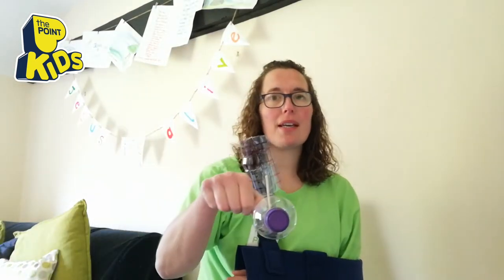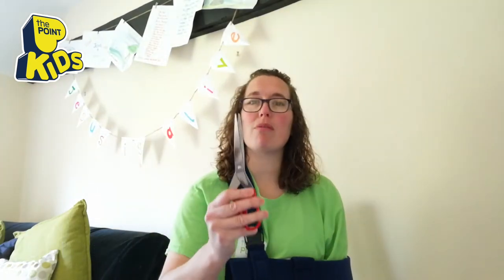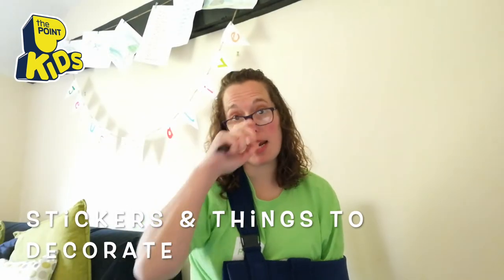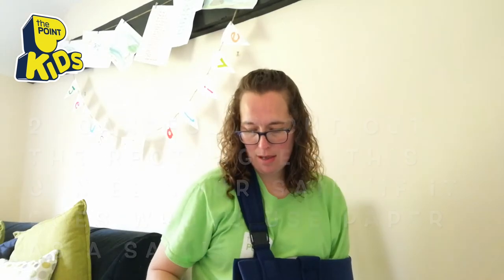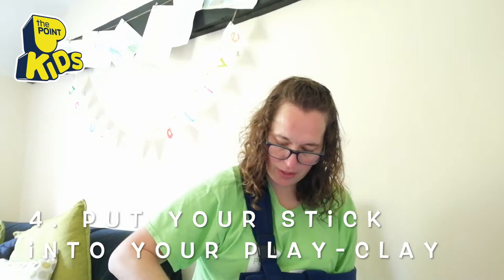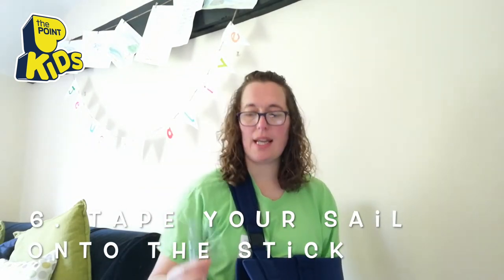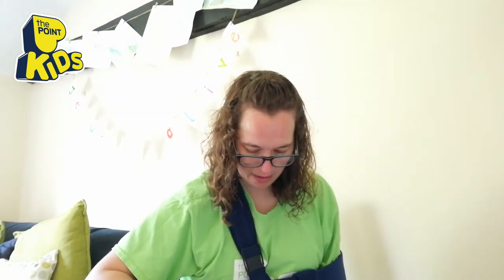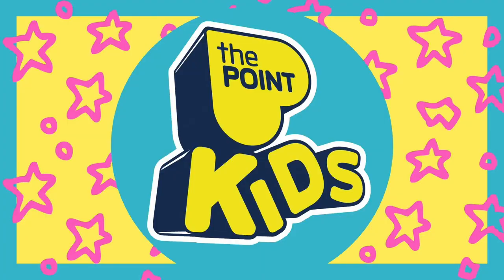Point Kids Make a Boat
Join Liz at the Point Kids creative station to learn how to make a boat.